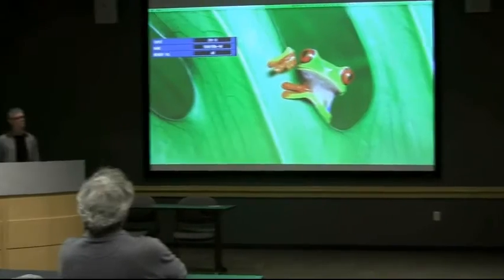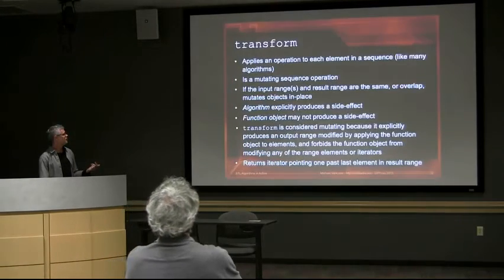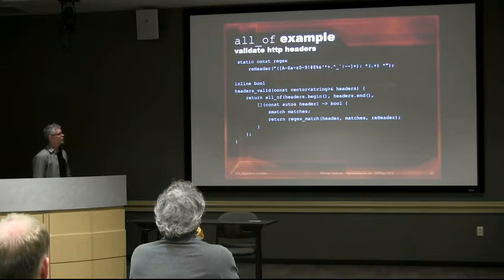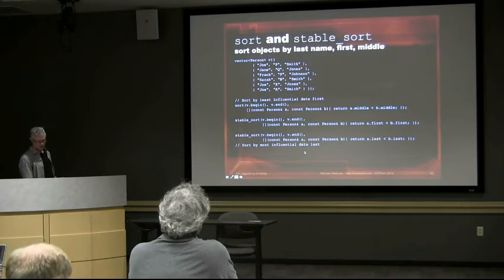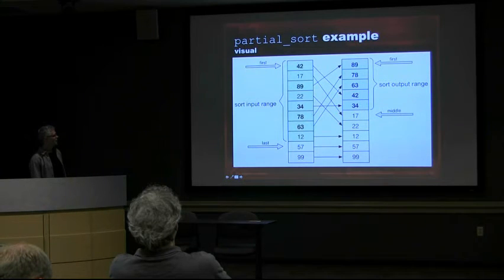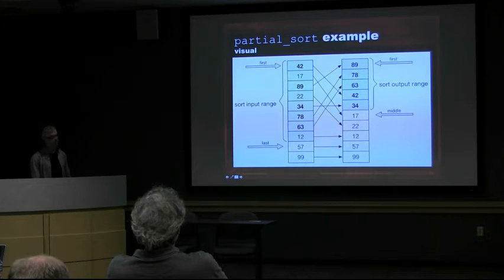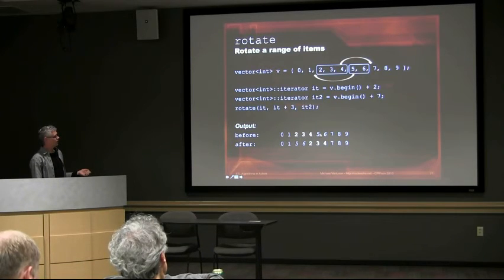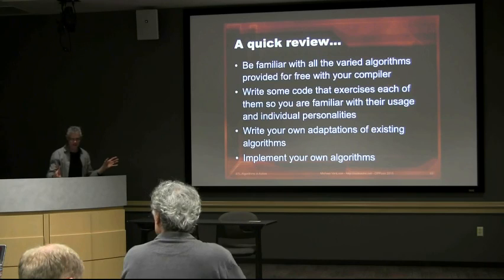Stl Algorithms In Action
Abstract
This is a presentation on STL algorithms, their mechanics, and some interesting tricks. The talk is a piece of his upcoming book on algorithms, and is preceded by Michael's talk at CPPCon 2015.

 Bio
Michael VanLoon is a Principal Software Engineer at F5 Networks. He has more than 30 years experience writing software across a variety of industries. He's currently working on a book based on his talk from CPPCon 2015, "Algorithms in Action".